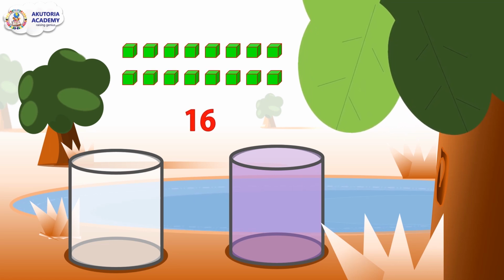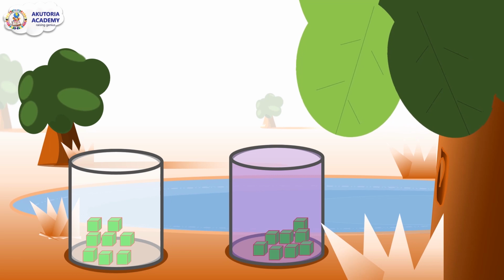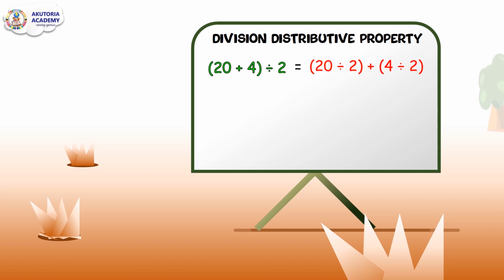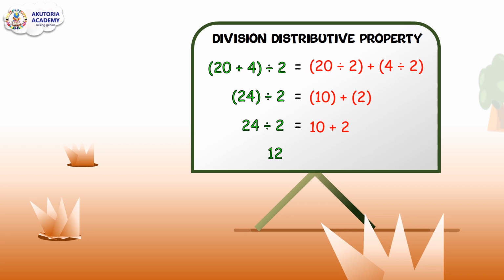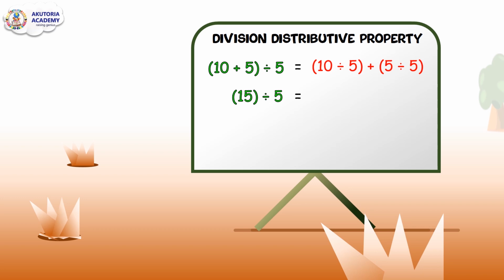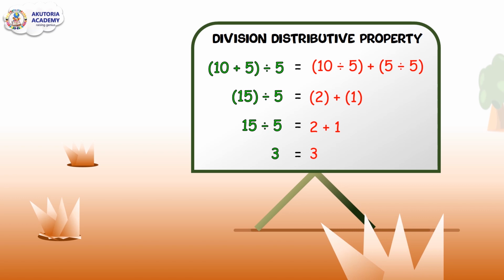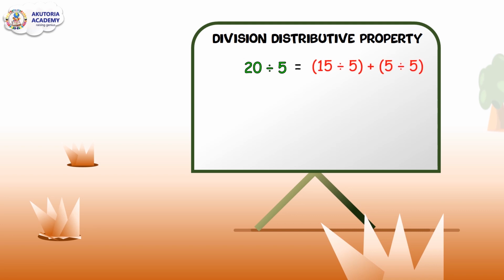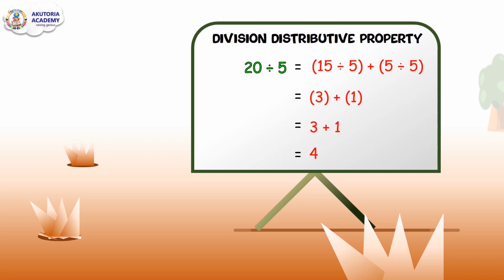Division Distributive Property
Learn about the division distributive property and how to use it when solving division problems. Watch and share!